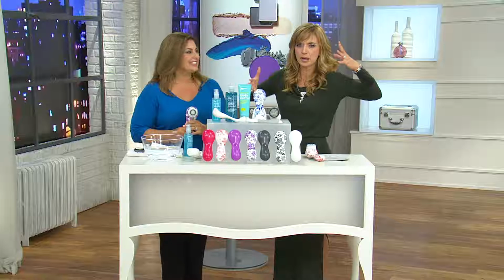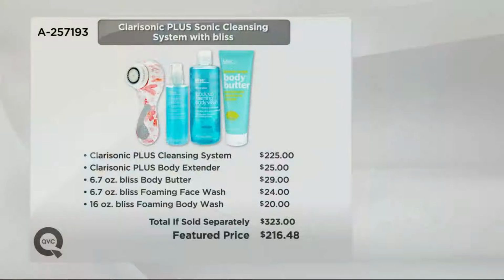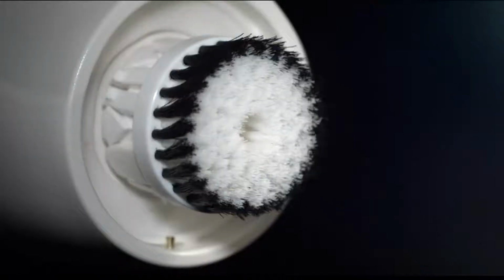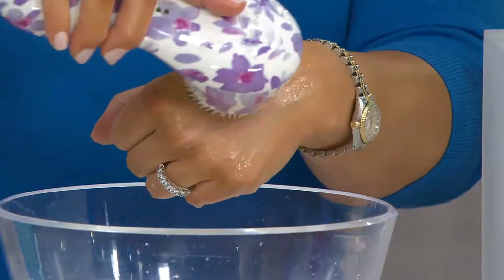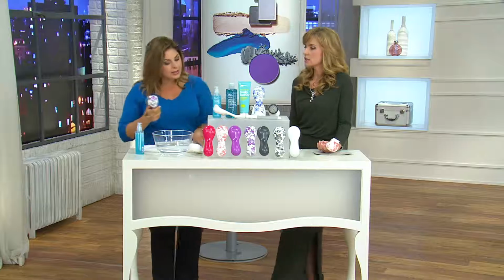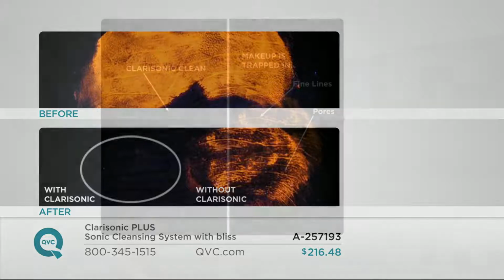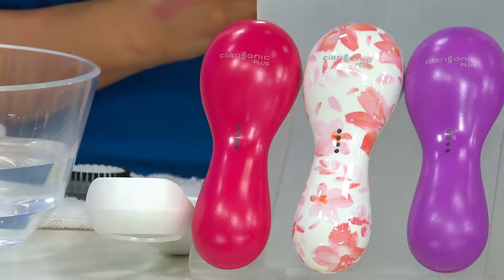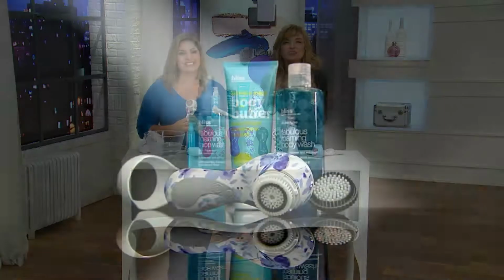Clarisonic PLUS Sonic Cleansing System with bliss with Jennifer Coffey